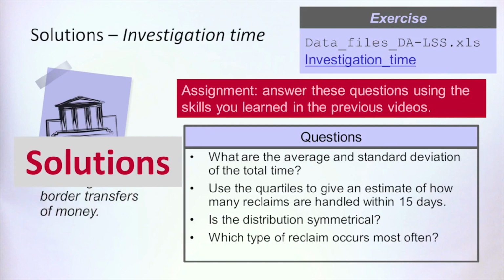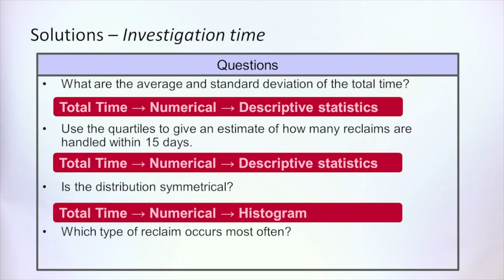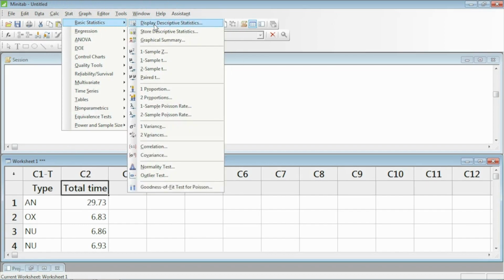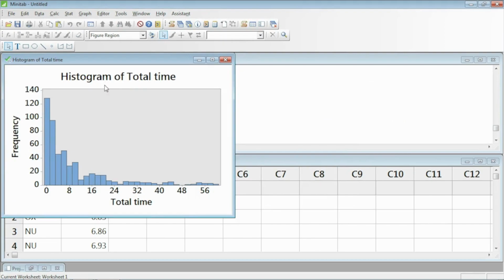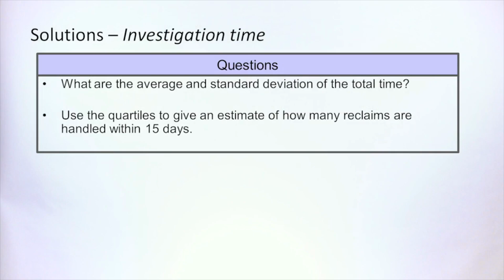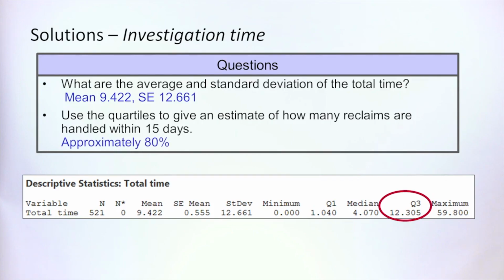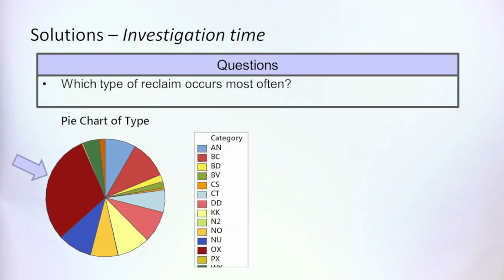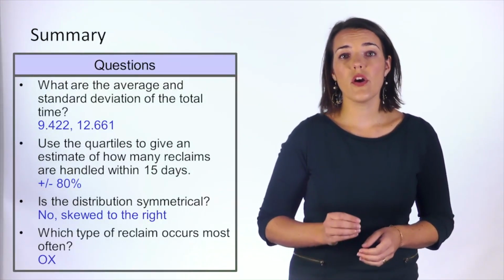15.Exercise - Investigation time